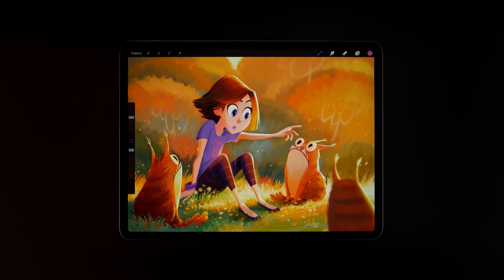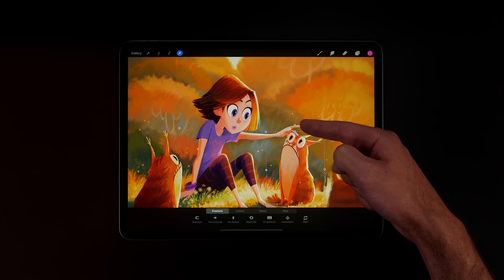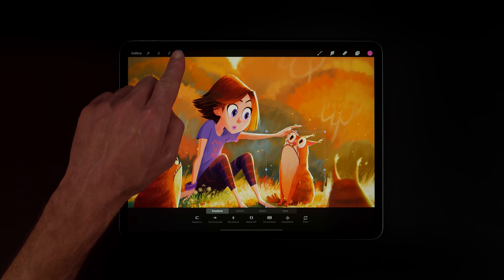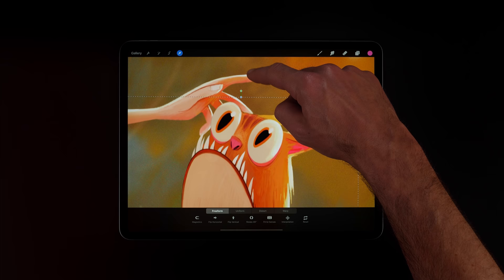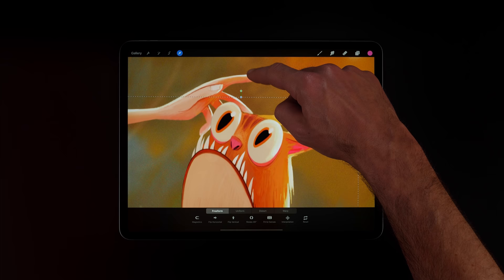How to utilize Freeform Transform in Procreate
Discover the strength of Freeform Transform in Procreate.

Learn to Procreate is a series of bite-size videos demonstrating some of the most important features and workflows in Procreate, as determined by you.

Comment or use the LearnToProcreate tag on social media to let us know the videos you'd like to see. For more information about Procreate's tools and features, download the free Procreate Handbook

Artwork by Sam Nassour.

This video features Procreate 4.2